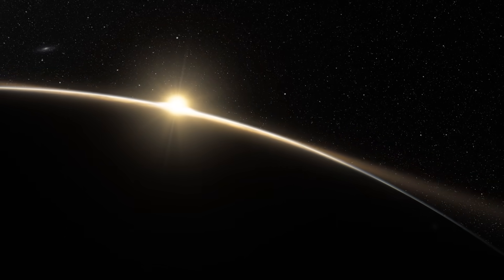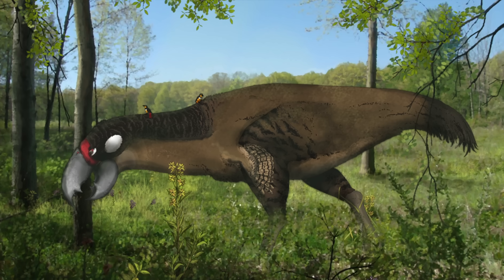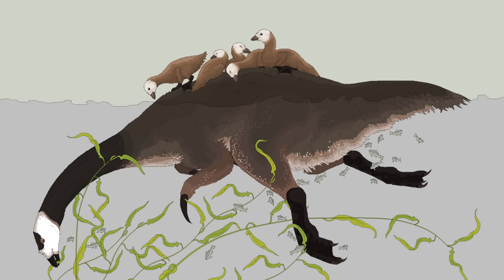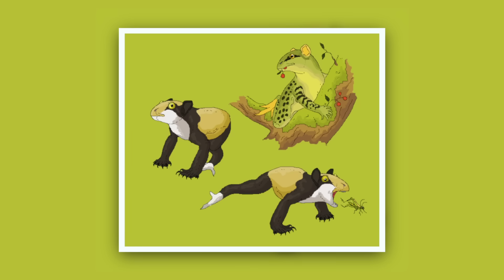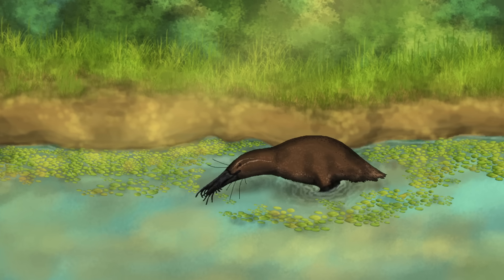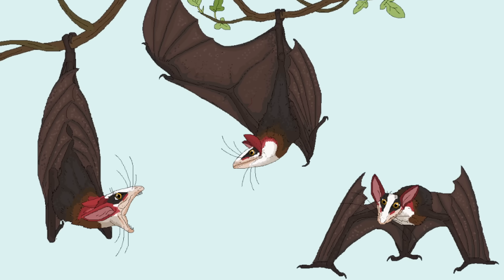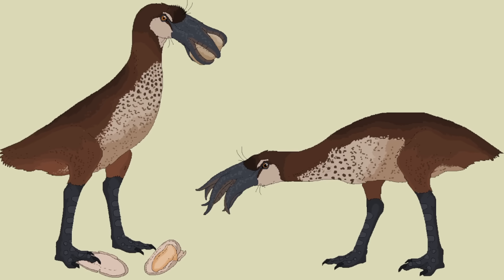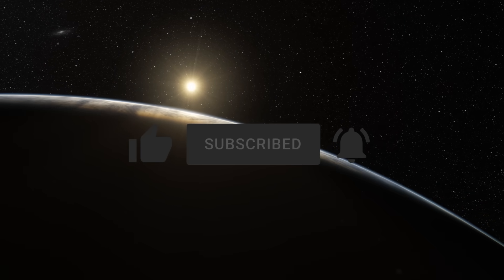The Epic of Serina | Part II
What strange creatures might emerge after a mass extinction on an alien moon? Part II a series on of Dylan Bajda’s speculative evolutionary epic ‘Serina.’

This video is the second part of a series exploring the incredible speculative evolution project of Serina, the world of birds. Serina was created by Dylan Bajda — an exceptional artist and worldbuilder.

When we left off, Serina was just beginning to warm at the end of the Cryocene Era. Now, it is the Thermocene, a hothouse world of rising sea levels and increasing volcanic activity that has led to some extinctions — especially in the warming oceans, where large animals like the bloons have sadly died out. In much of the world, however, newly evolved species are enjoying this new climate.

100 million years into this grand experiment, birds have evolved to fill virtually every niche this moon has to offer…

Return to Serina 0:00
The Thermocene: 75 – 175 mil yrs 0:44
The Thermocene-Pangeacene Extinction 6:20
The Pangeacene: 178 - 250 mil yrs 6:57
Outro 12:44